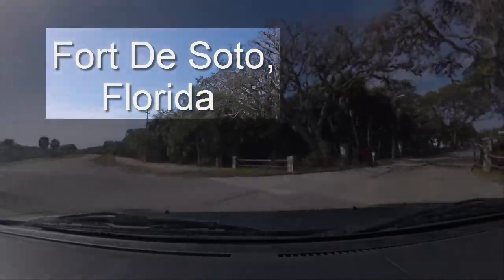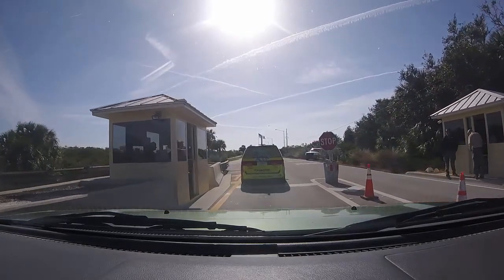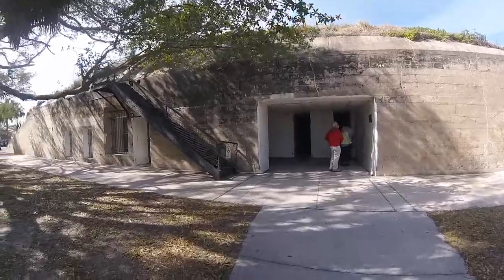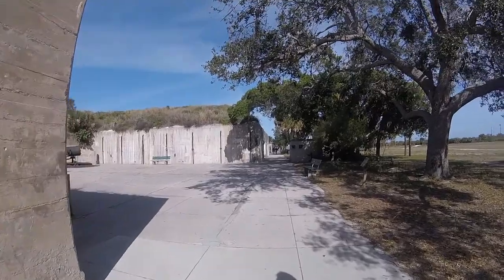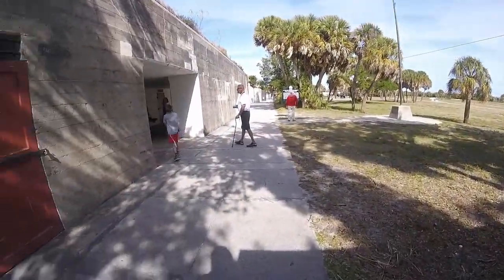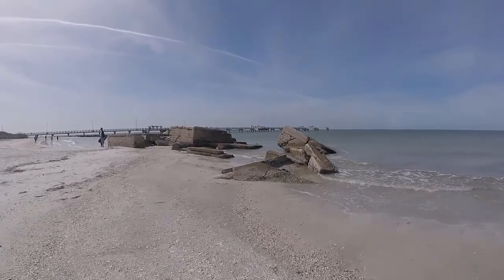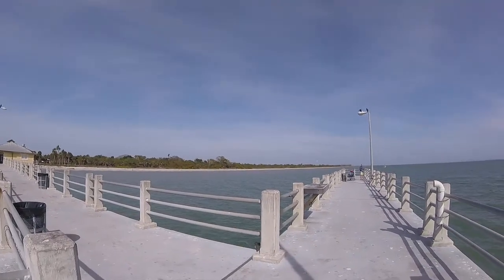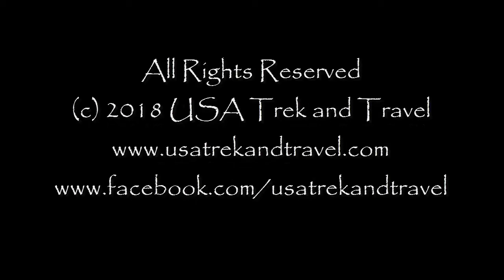Fort De Soto Florida History, Camping, and Fun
Our trip to Fort De Soto, Florida, took place in January 2018. The Fort protected Tampa Bay. This video demonstrates the history of the United States, an incredible camping spot, and plenty of fun for the entire family! Come along with us.

Camera Information:
Still photos: Canon EOS Rebel T6i
Videos: GoPro Hero 4 Session